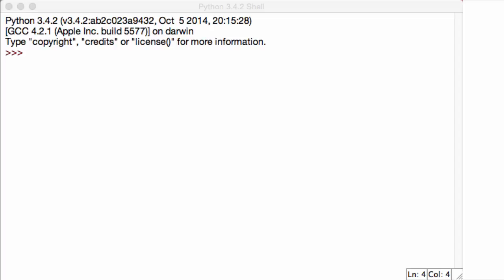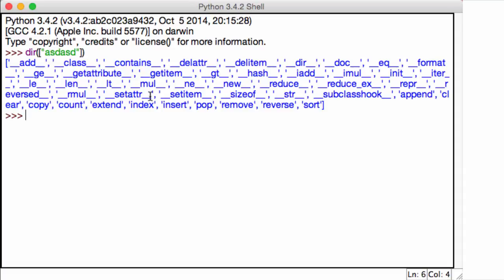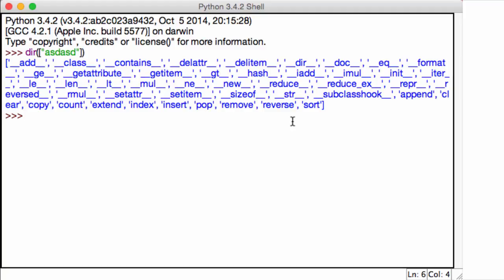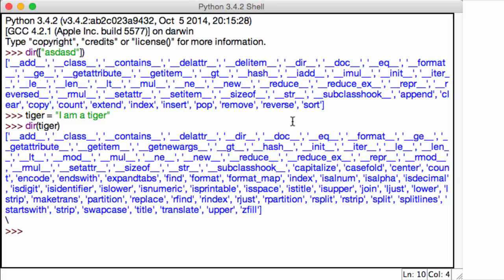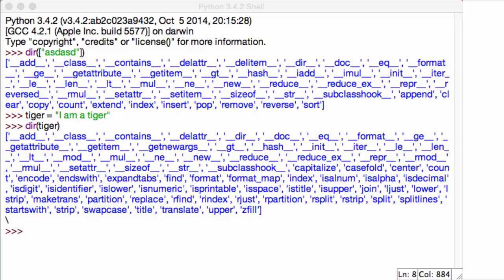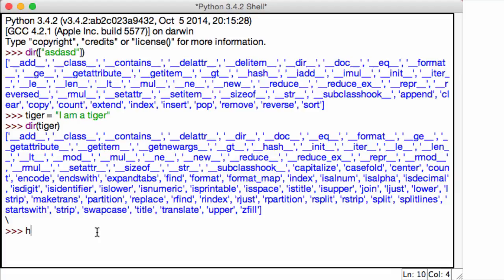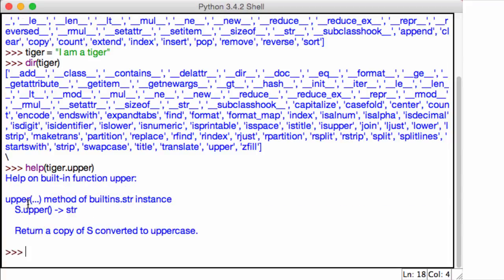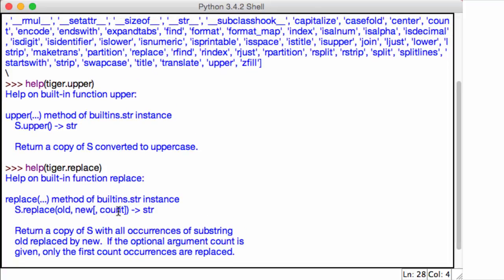004 Help and Dir